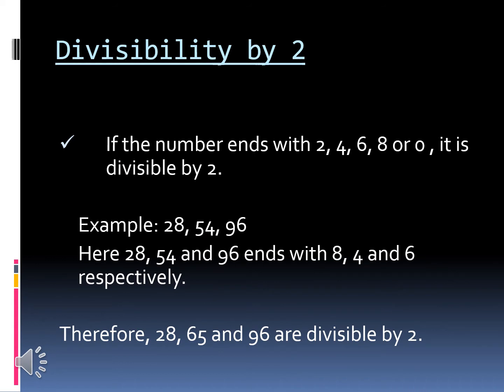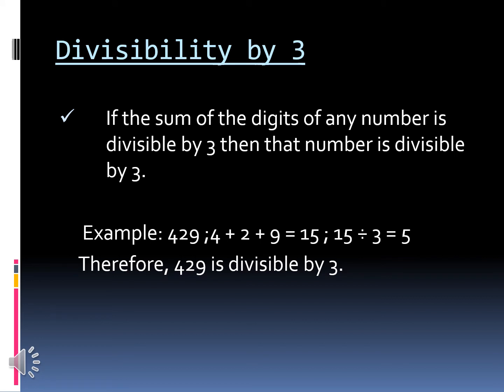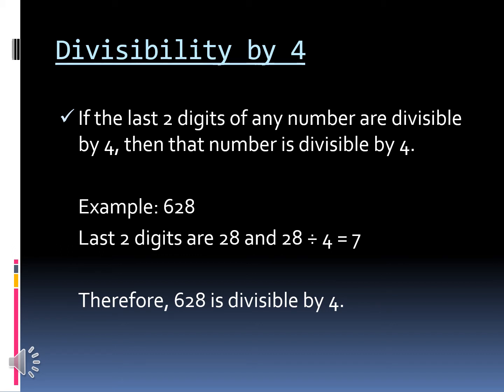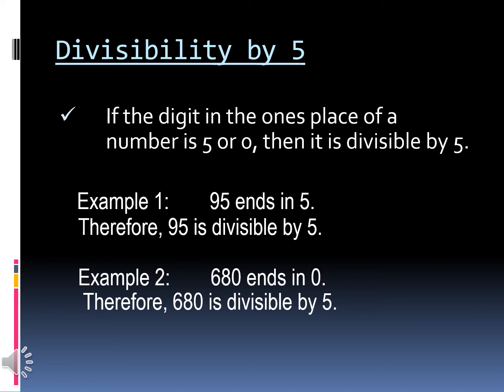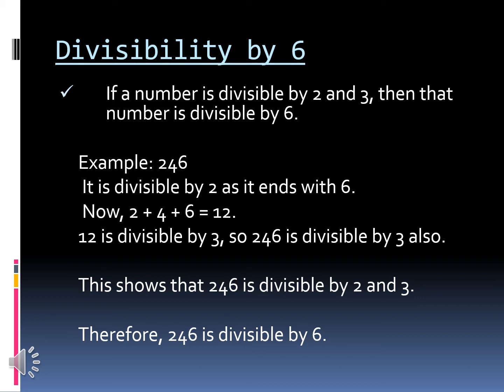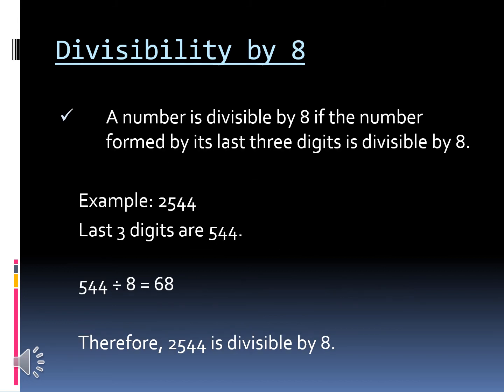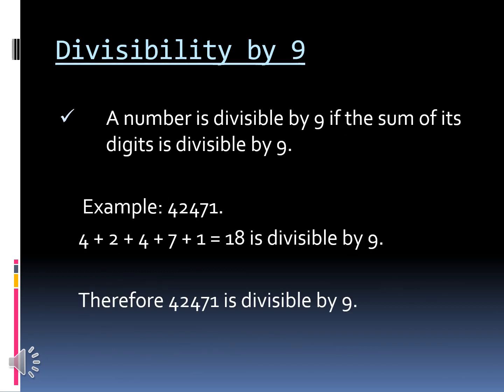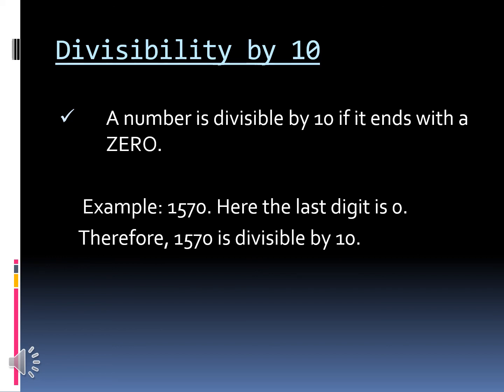Math Class5 CH 5 PART 3